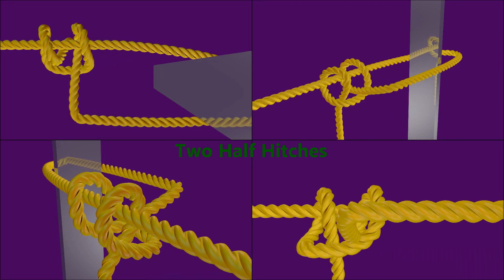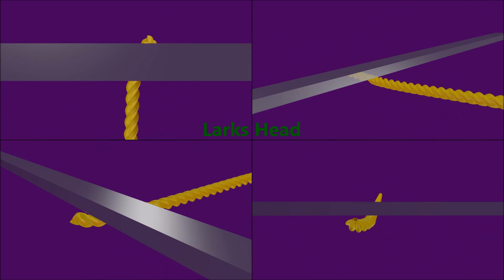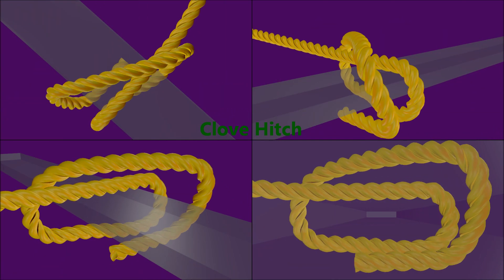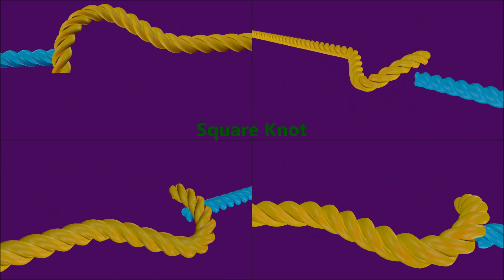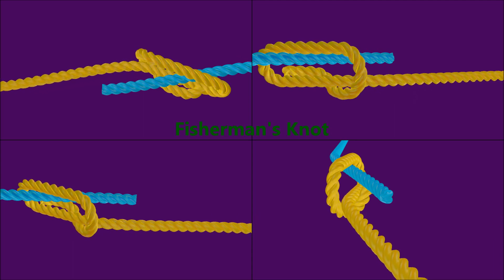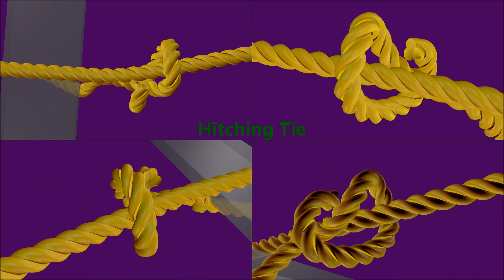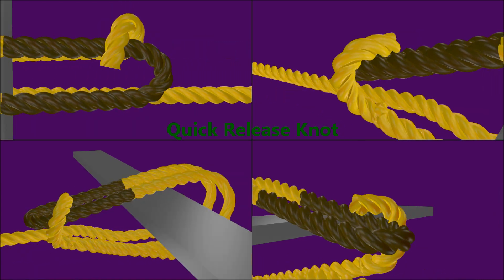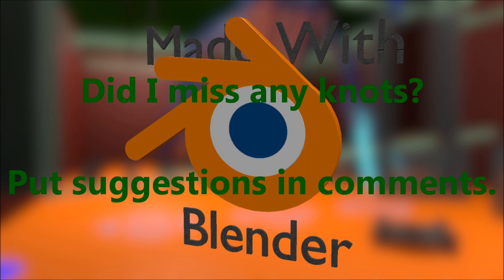Instructional Knot Tying Animations (Blender)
Tired of knot videos with people's hands obstruction your view?
I show you how to tie basic knots including Two Half Hitches, the Taughline Hitch, Larks Head, Timber Hitch, Clove Hitch, Accender Knot, Square Knot, Sheet Bend, Fisherman's Knot, Hitching Tie, Quick Release, and Bowline.